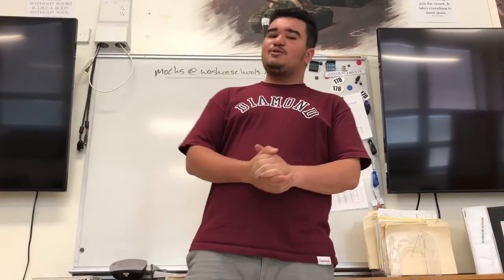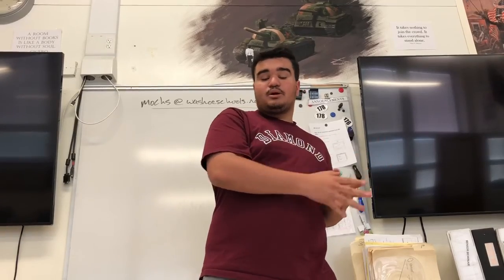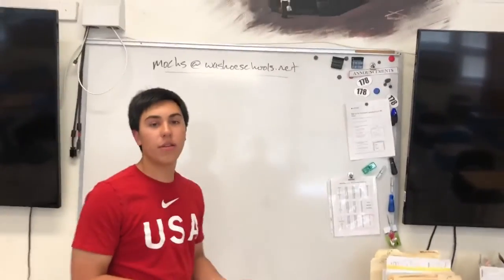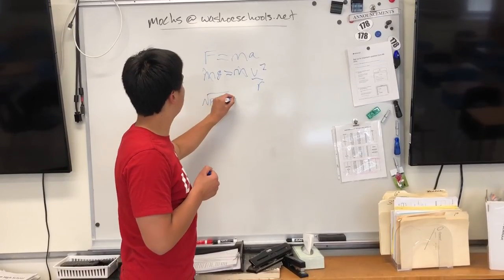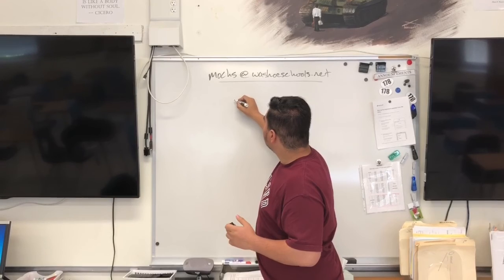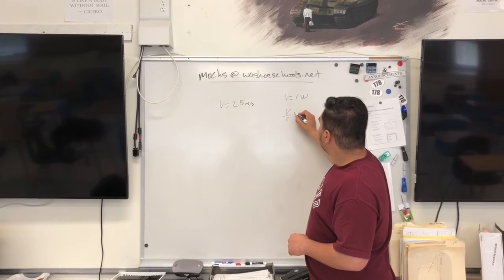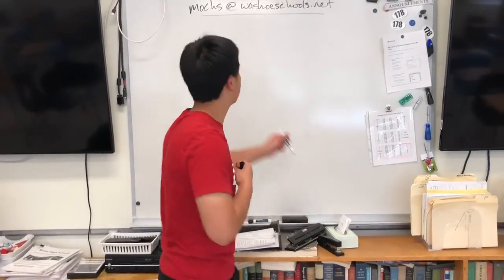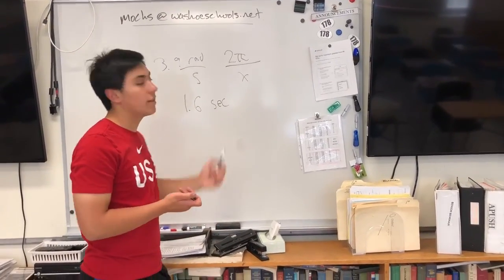Intense Circular Motion Problem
Eric Rabenold and JC Carry